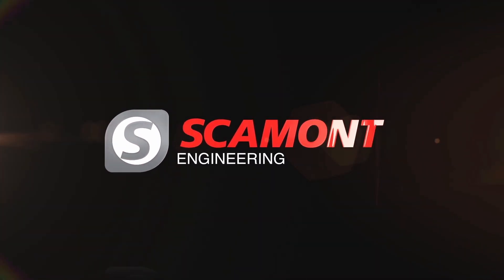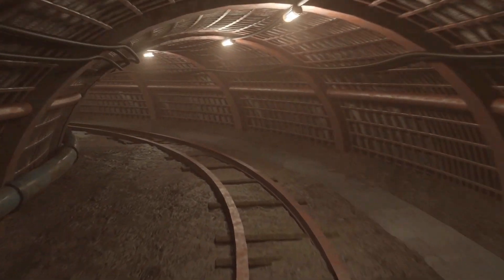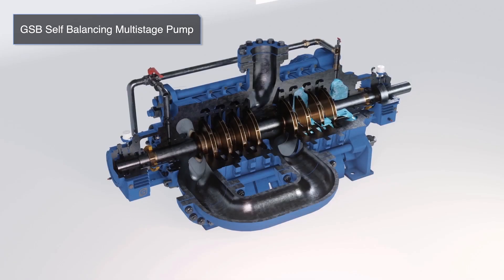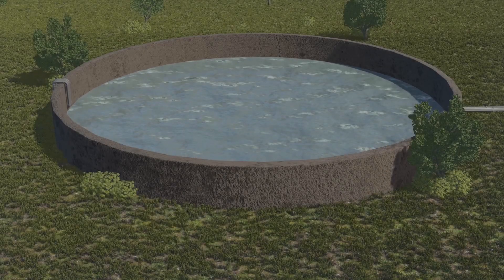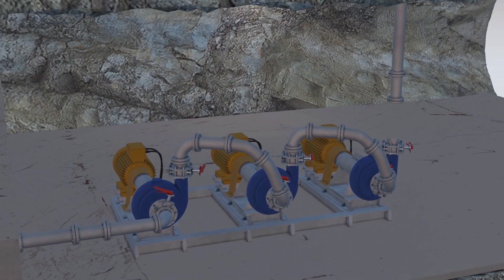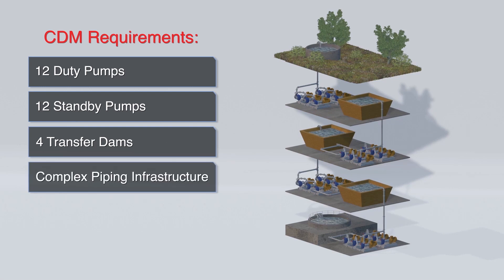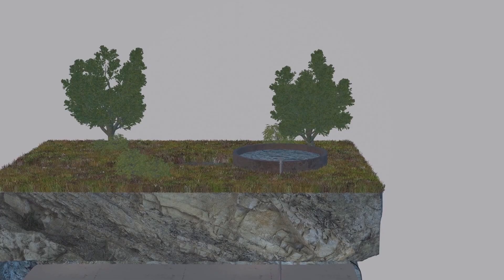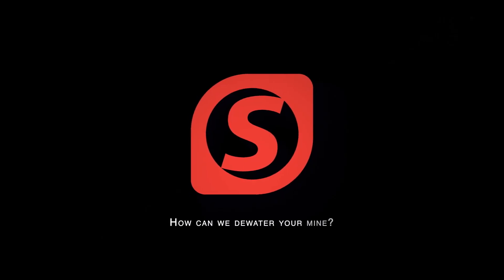Scamont Mine Dewatering systems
Scamont Engineering has been supplying our range of Positive Displacement and Multistage Centrifugal pumps to the mining industry for over 40 years. This has enabled us to not only develop our pumping technology for complex feed waters, but also the knowledge of the correct upstream / downstream processes to ensure the mine dewatering system is a success.

What the video will highlight is that the SDM is a solution that cannot be ignored for your mine dewatering requirements.